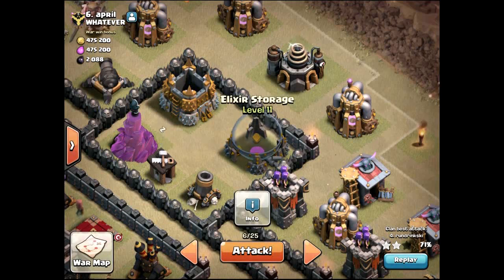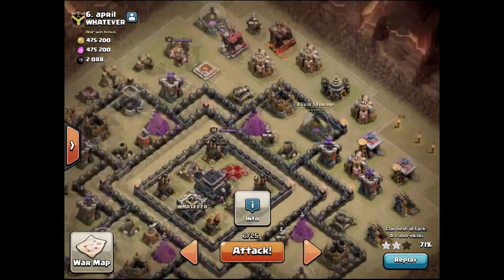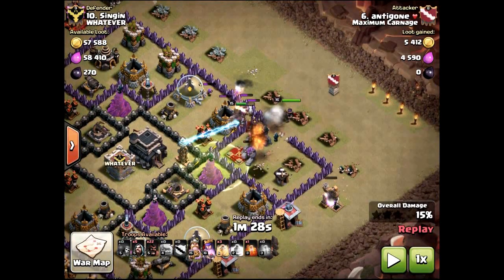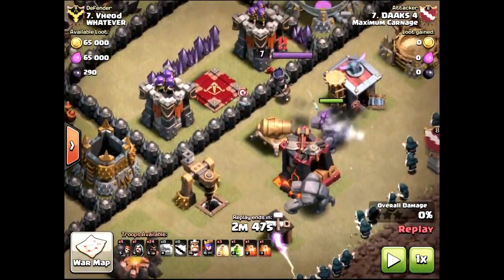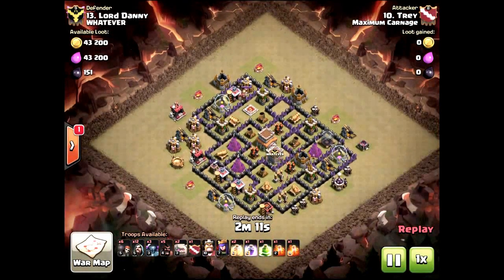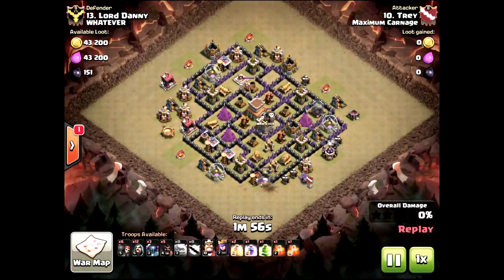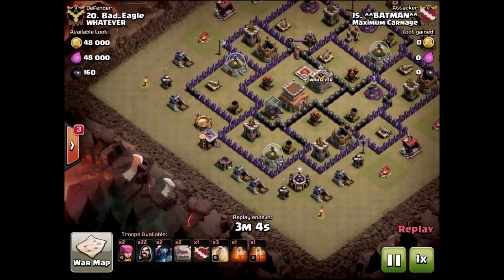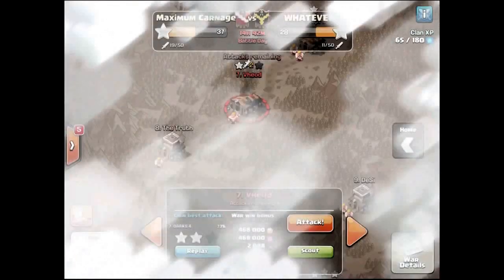Funnels 101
A look at funnelling troops and directing them where you want them to go.